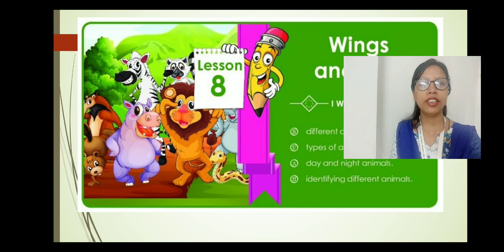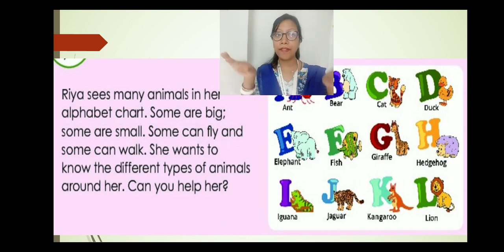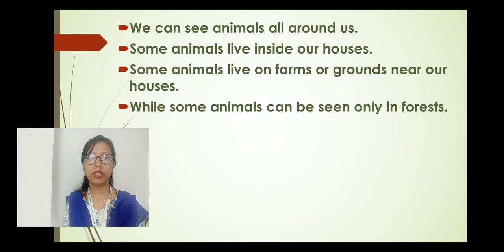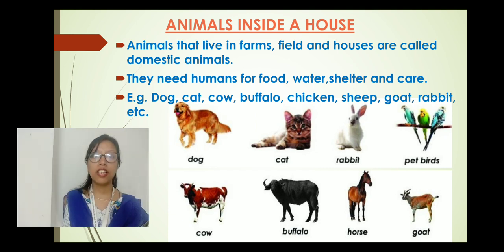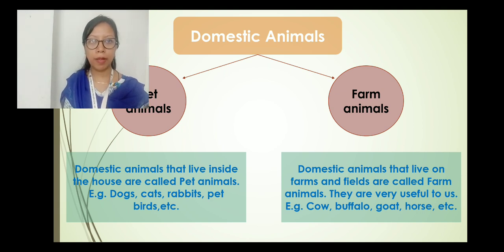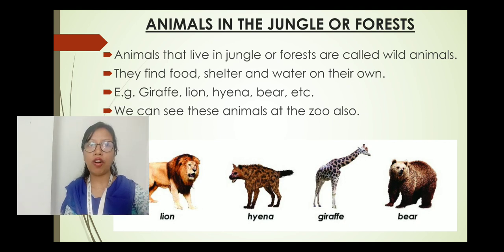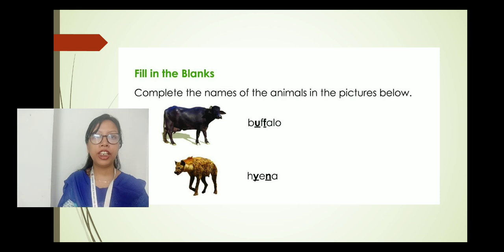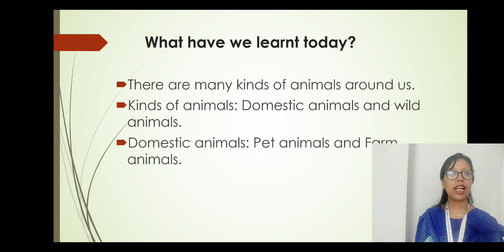L 8: Wings and Tails || Class 1 (D & E) || EVS || 03.11.2020@SFS NARENGI